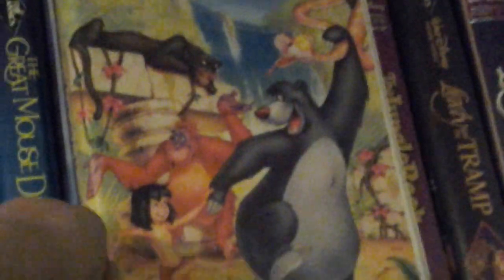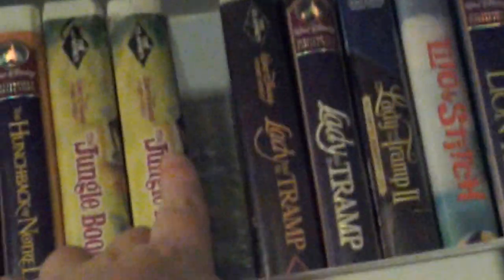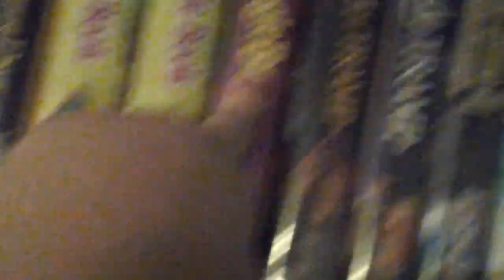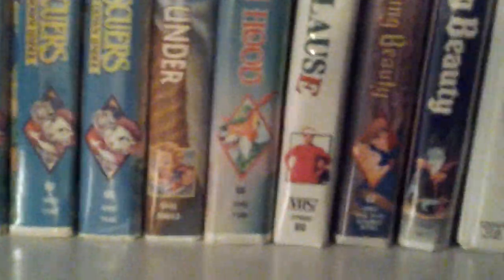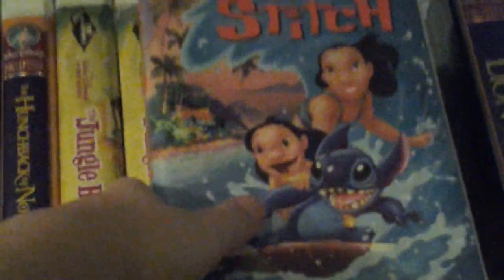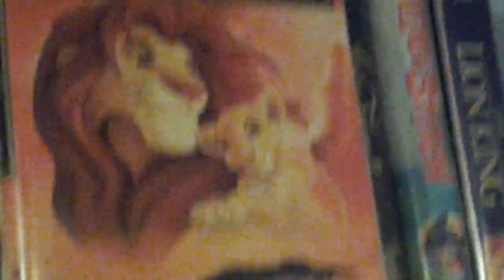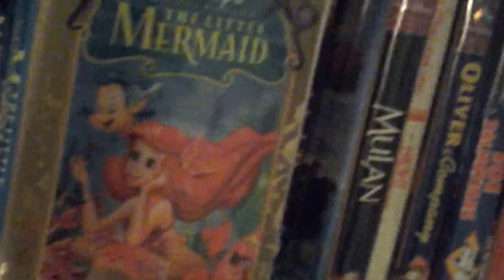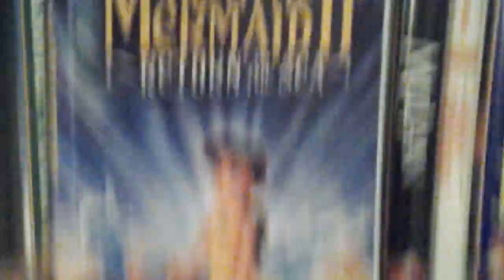Disney vhs collection reshowing part 3